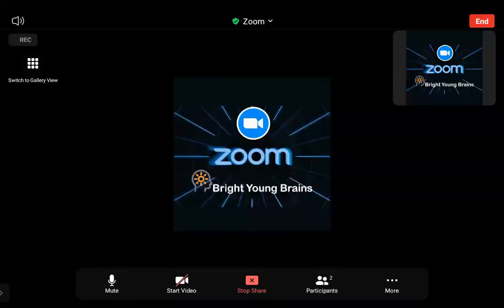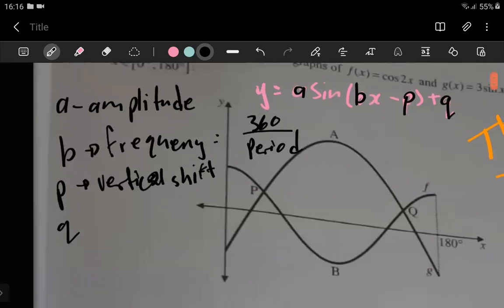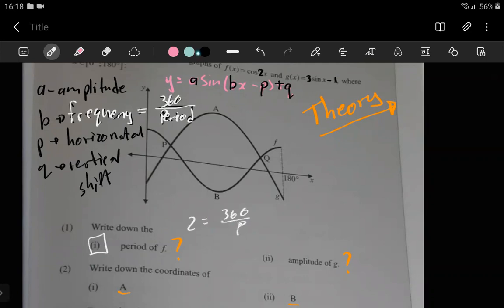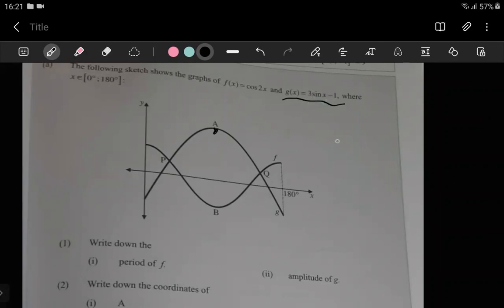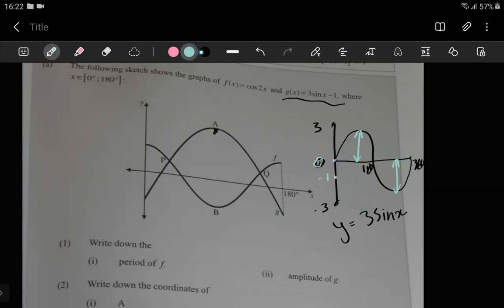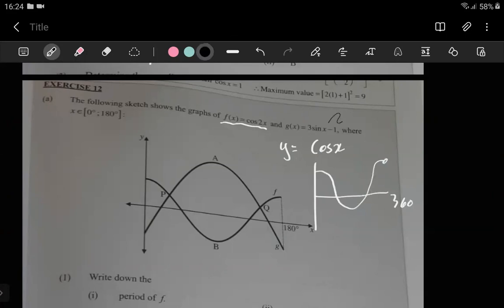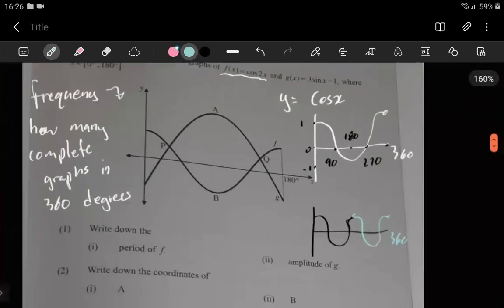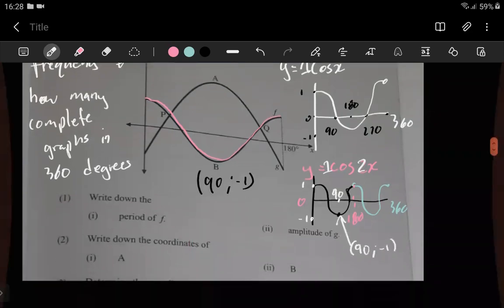Trigonometric graphs determining amplitude, coordinates, range etc exam style question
Grade 12 math video on trigonometry we go through a exam style question on trigonometric graphs and answer questions on amplitude, coordinates, range, domain